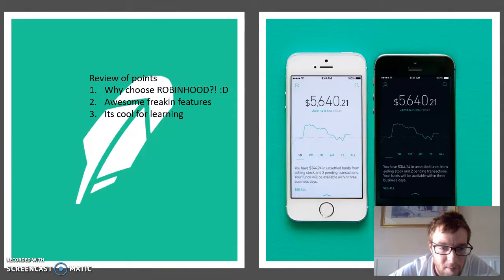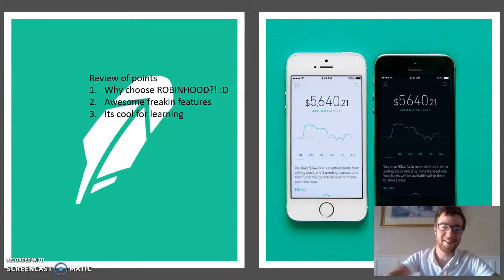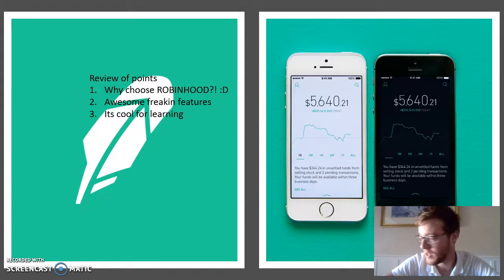Critique of presentation